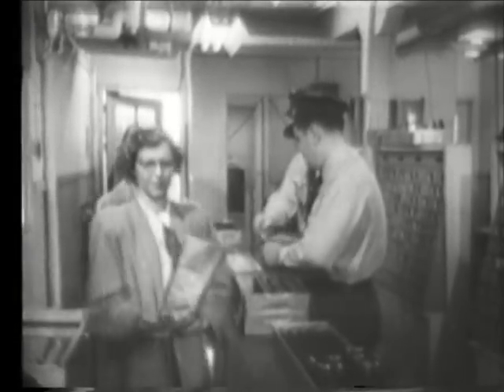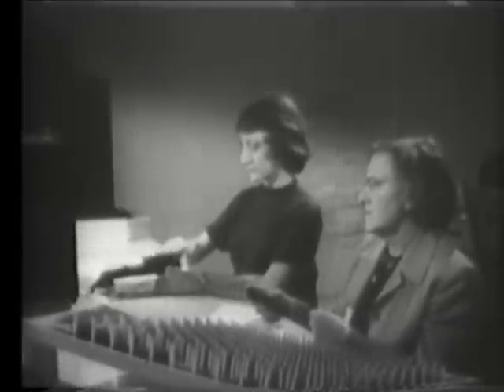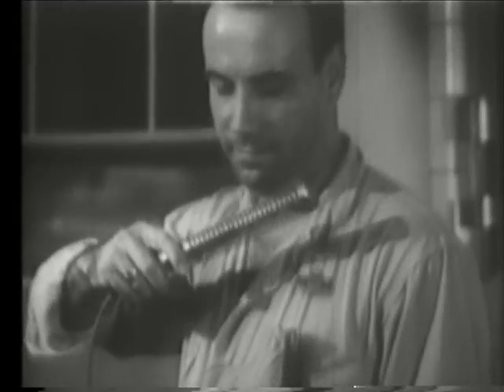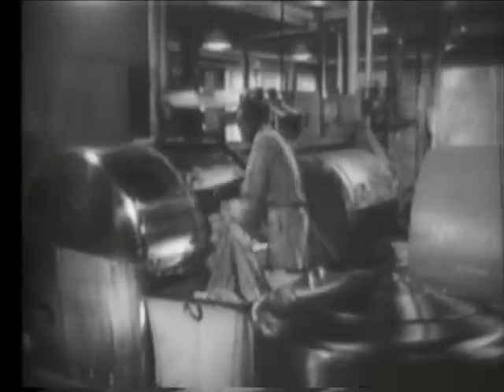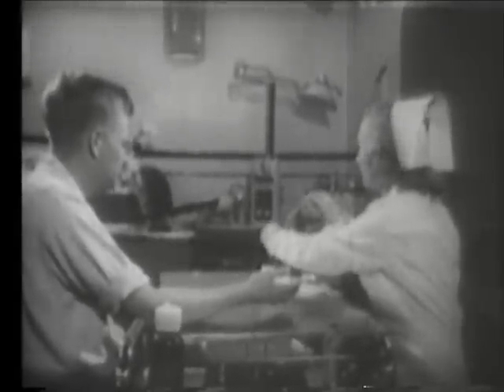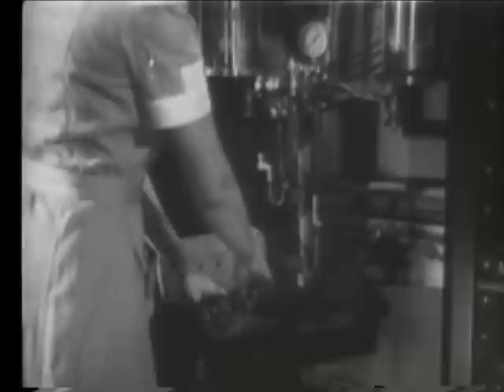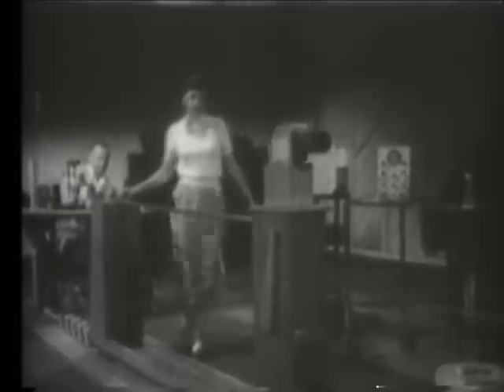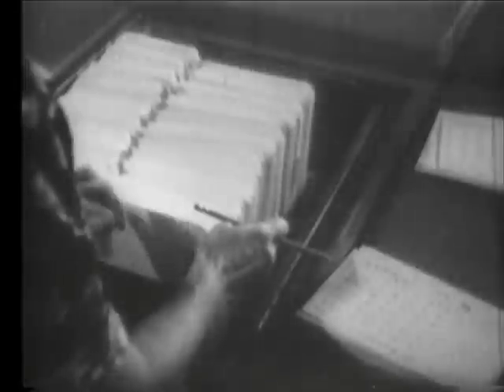Protecting the Atomic Worker 1954 US Atomic Energy Commission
This 1954 film, Protecting the Atomic Worker, by the US Atomic Energy Commission (AEC) describes the safeguards used to protect the men and women working in atomic energy against the dangers of radiation, including the testing and decontamination methods.  It was meant to be a reassuring and informational picture designed to dispel fears.  However, what it shows did not exist at many sites and did not protect many of these workers.  Since World War II, hundreds of thousands of men and women have served their Nation in building its nuclear defense. Thousands of these courageous Americans, however, paid a high price for their service, developing disabling or fatal illnesses as a result of exposure to ionizing radiation , uranium, beryllium, and other hazards unique to nuclear weapons production and testing. Too often, these workers were neither adequately protected from, nor informed of, the occupational hazards to which they were exposed.  Because of long latency periods, the uniqueness of the hazards to which they were exposed, and inadequate exposure data, many of these individuals were unable to obtain State workers' compensation benefits. This problem has been exacerbated by the past policy of the Department of Energy (DOE) and its predecessors of encouraging and assisting DOE contractors in opposing the claims of workers who sought those benefits. In July 1999, the Federal government made a historic announcement that it intended to compensate DOE nuclear weapons workers who suffered occupational illnesses as a result of exposure to the unique hazards in building the Nation's nuclear defense.  The Energy Employees Occupational Illness Compensation Program (EEOICP) was passed by Congress in 2000 and is designed to compensate individuals who worked in nuclear weapons production and as a result of occupational exposures contracted certain illnesses. The law was signed by President Clinton on December 7, 2000.  for more on this law.  A key person behind this law was Dr. David Michaels, current Assistant Secretary of Labor for the OSHA.  He served as the United States Department of Energy's Assistant Secretary for Environment, Safety and Health from 1998 through January 2001.While there, Dr. Michaels developed the initiative to compensate workers in the nuclear weapons complex who developed cancer or lung disease as a result of exposure to radiation, beryllium and other hazards.  Dr. Michaels describes the history of worker exposure and disease and the development of the EEOICP in Chapter 16, Making Peace with the Past, in his excellent book, Doubt is Their Product: How Industry's Assault on Science Threatens Your Health (Oxford University Press, 2008).  This film, Protecting the Atomic Worker, was part of an AEC film series titled The Magic of the Atom aimed at the public and focused on electrical energy and isotopes used in industry, medicine, biological research, and in agriculture.